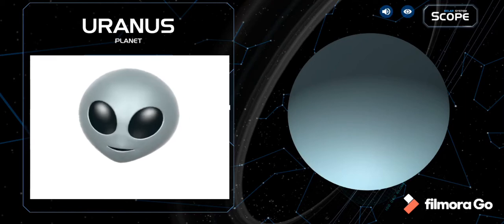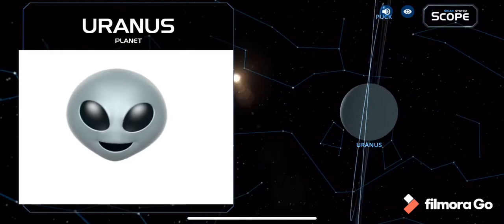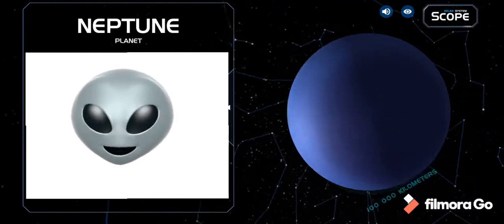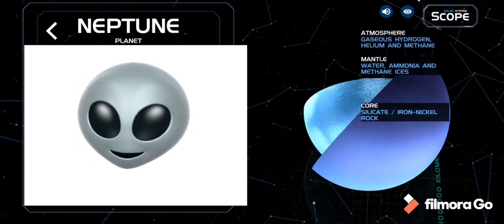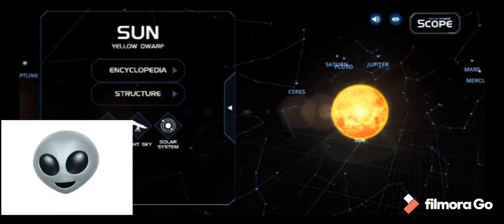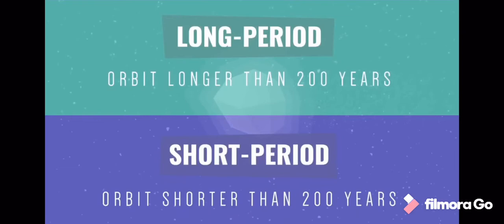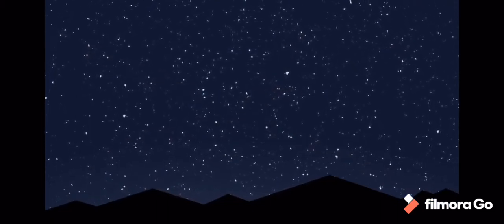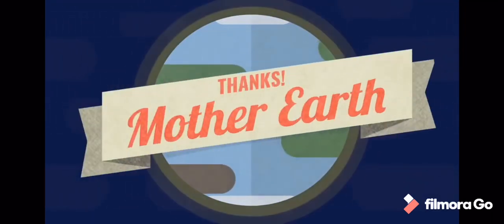Uranus/ Neptune/ sun/ meteor, Meteoroid, meteorite/ comet review!